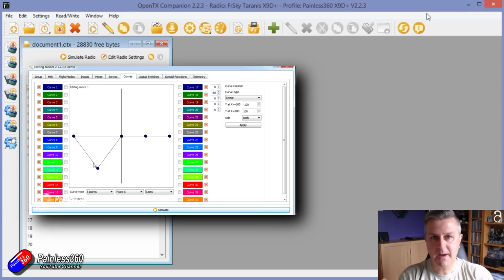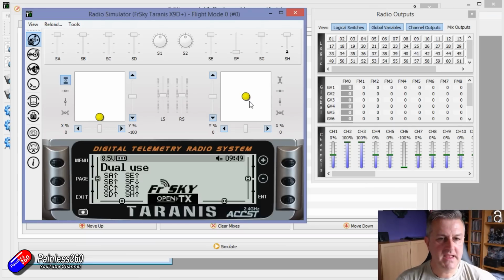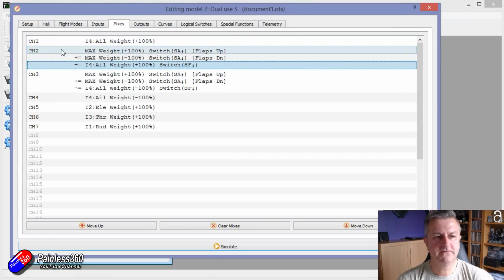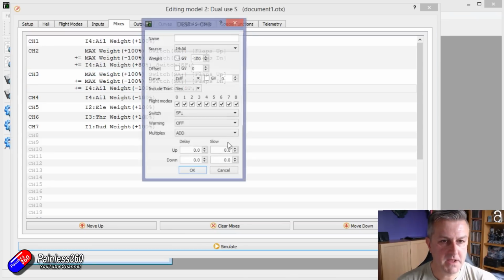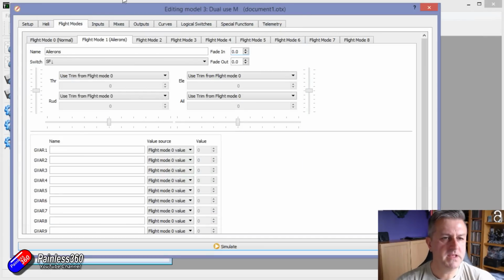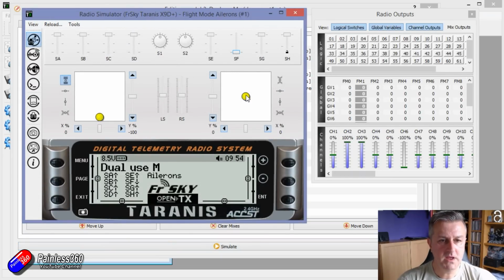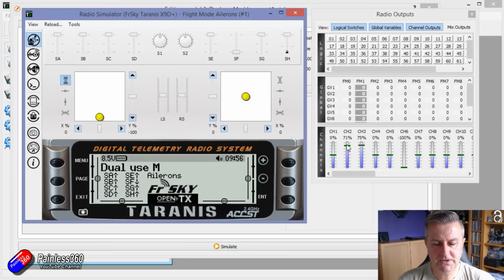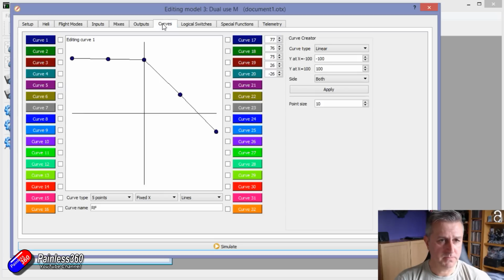OpenTX Quick Tip: Using Flaps as ailerons / dual use flaps / full span ailerons